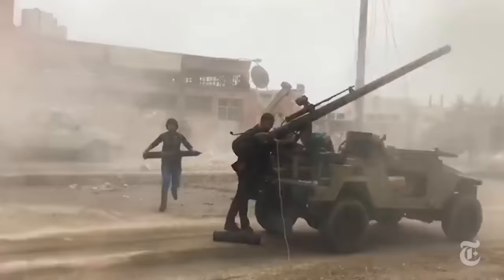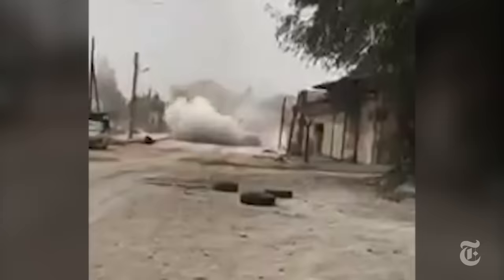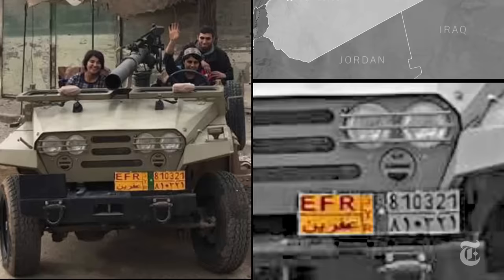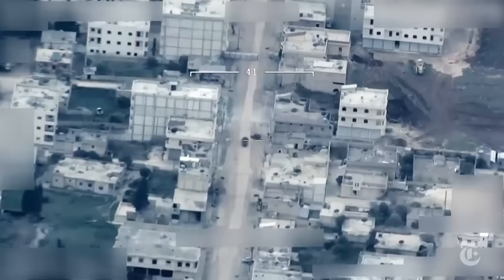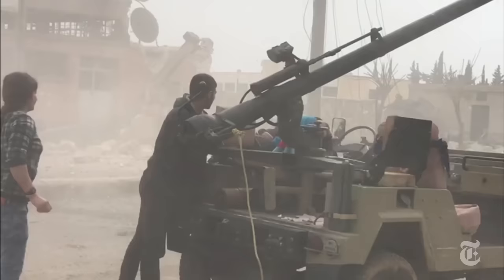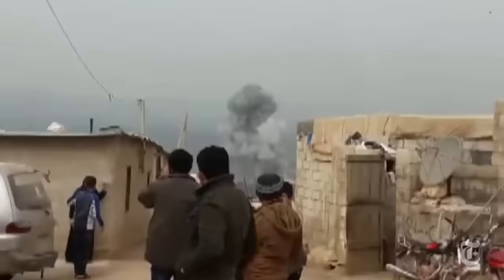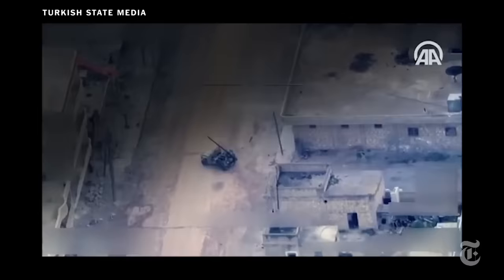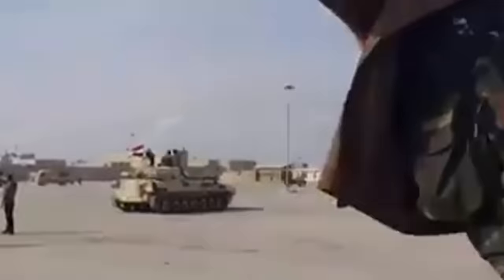How a Drone Hunted Three Kurdish Fighters in Syria | NYT Investigates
In January, Turkey launched an offensive into Syria’s northwest. We analyzed drone footage released by the military to show how two sides fight on a modern battlefield.